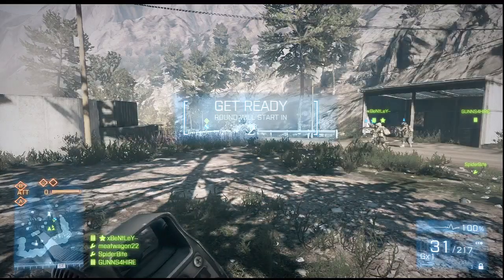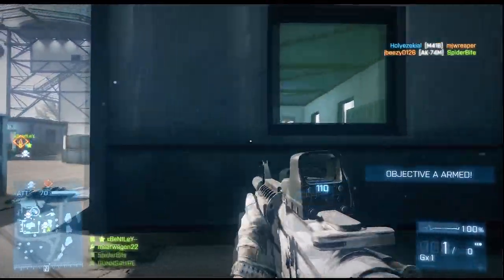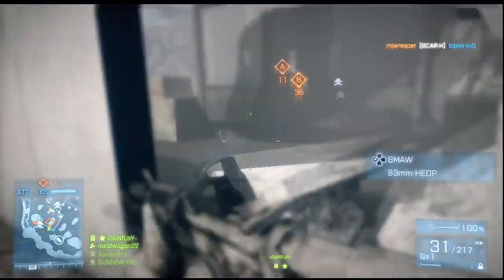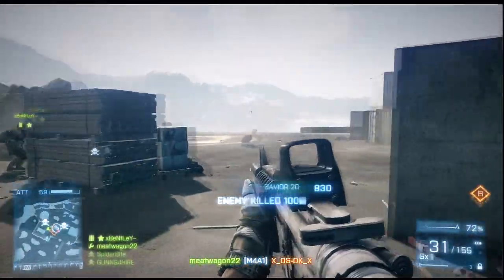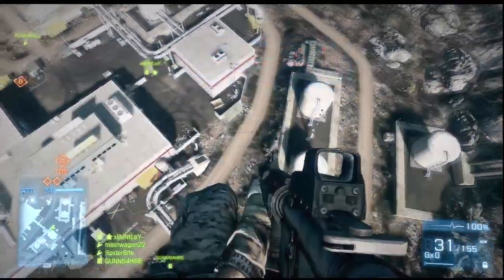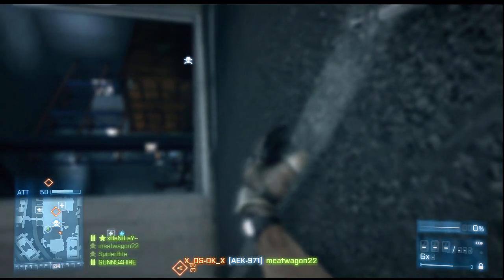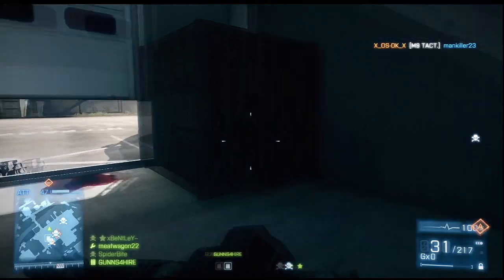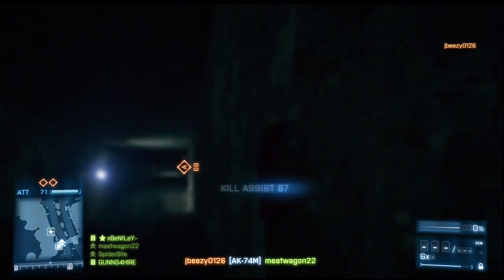BF3: Rush Tactics Offence (Damavand Peak) Base Jump Ferdayz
The start off the tactics series on how to attack, flank, overwhelm and win in Rush